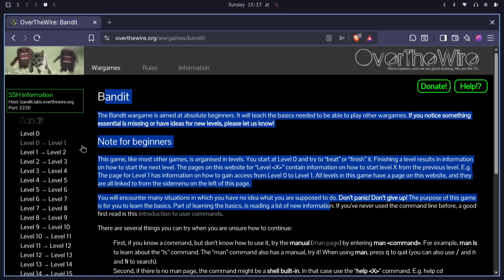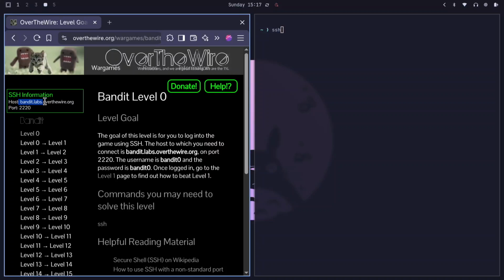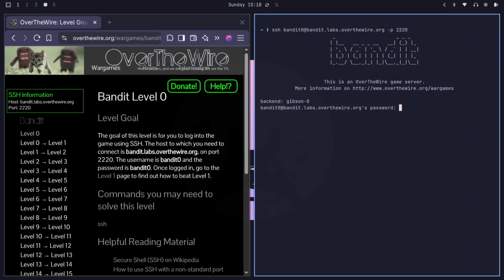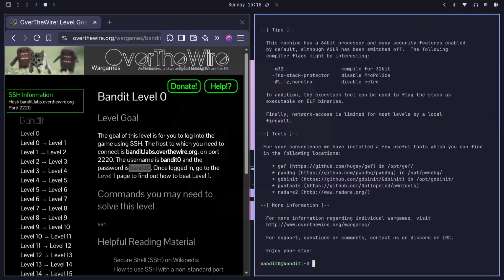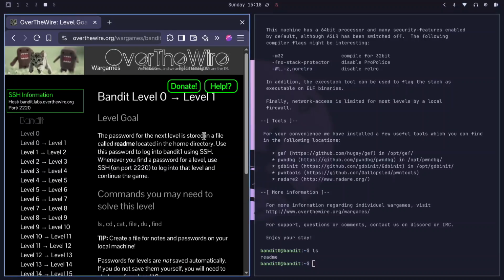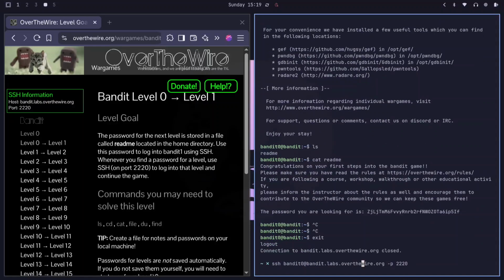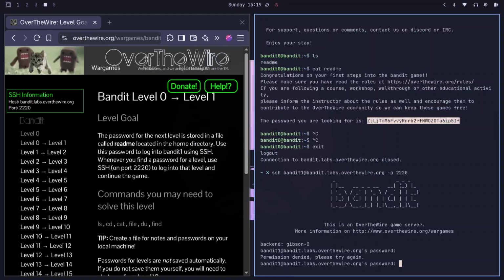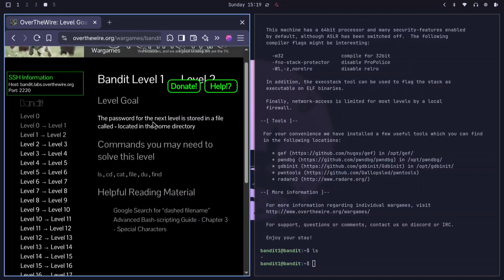​Learn Linux from Scratch (100% Free & Practical)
Want to master Linux but don't know where to start? In this video, we are learning Linux from scratch, completely for free, with heavy emphasis on hands-on practicals. No boring theory—just real-world commands and workflows!

​In this tutorial, we cover everything from basic navigation to file permissions, process management, and essential terminal tricks you need to navigate any Linux distribution.